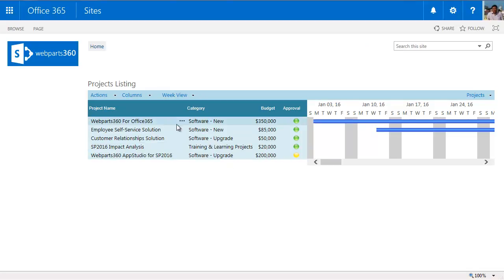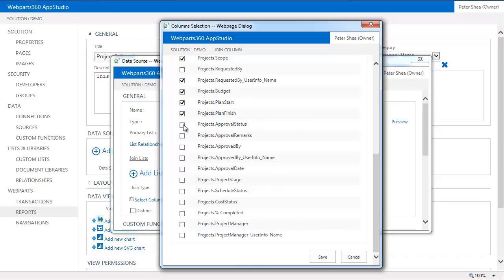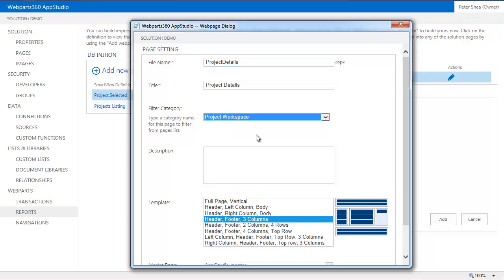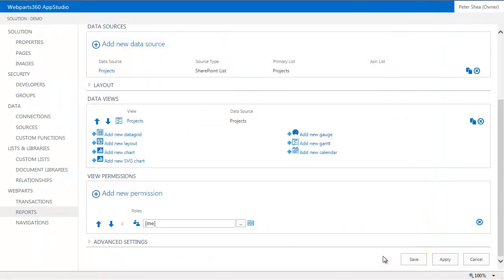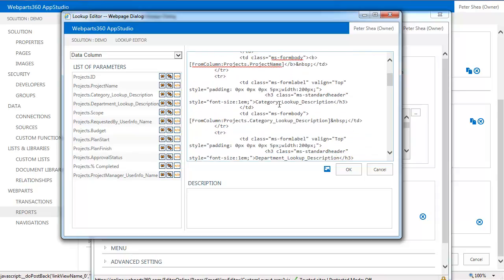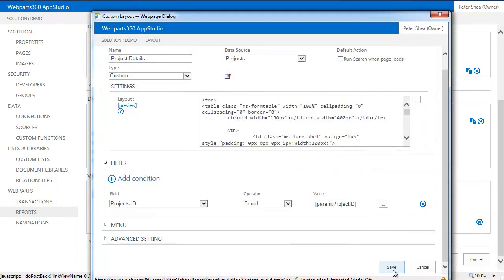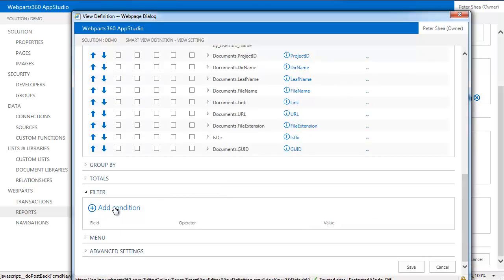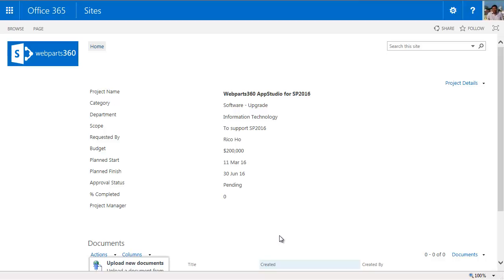Webparts360 Tutorial - Part 6 of 12 (Contextual Workspace)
Building a contextual workspace with Webparts360